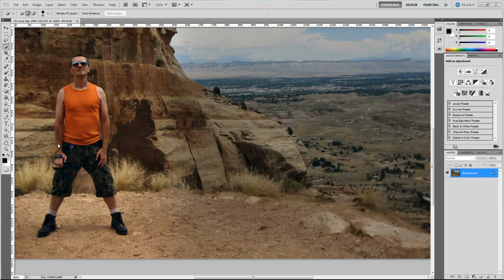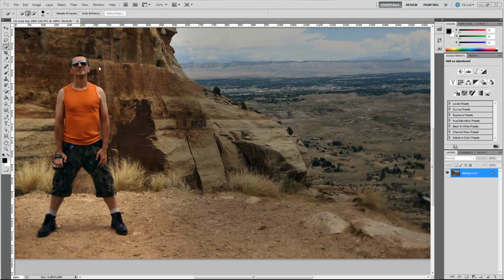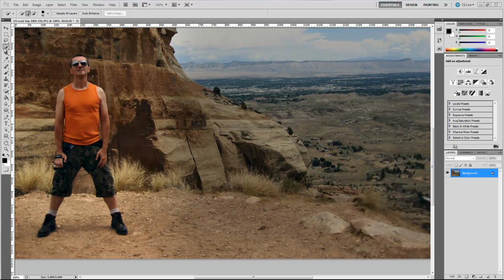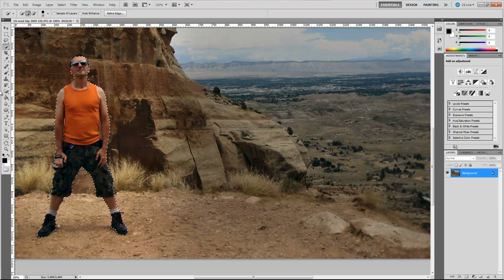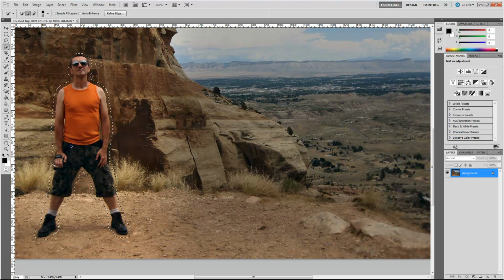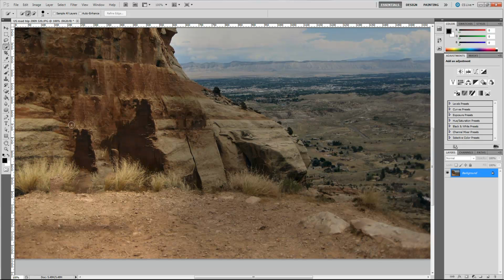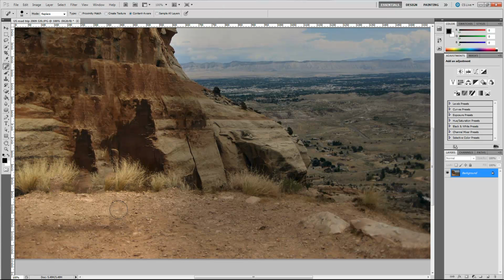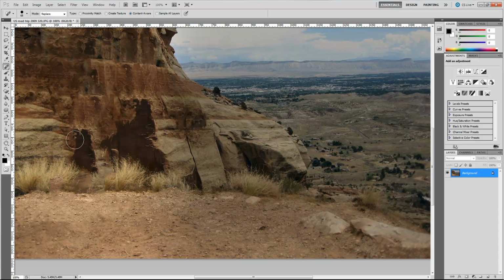Using Content Aware Fill - Photoshop Tutorial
This tutorial shows you how to effectively use a great new feature in Photoshop called Content Aware Fill. If you like this video, please check out some of our others as well. Take care.